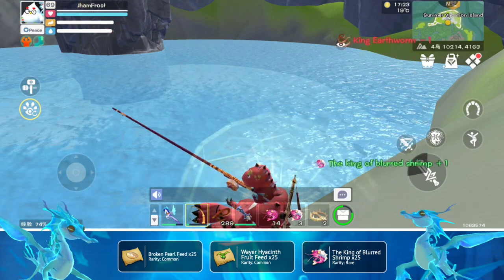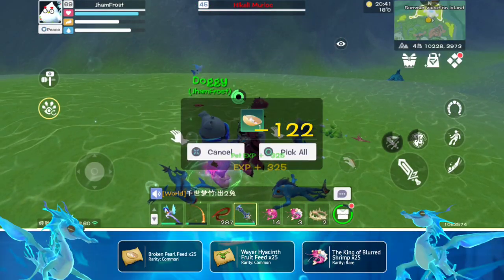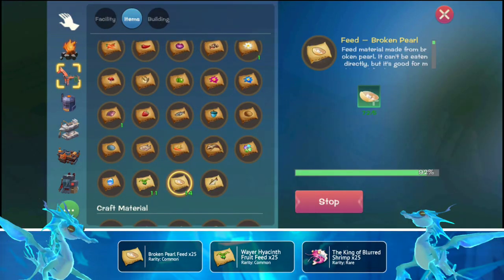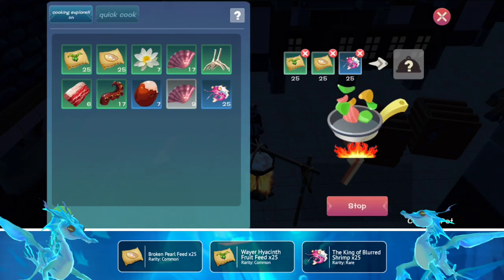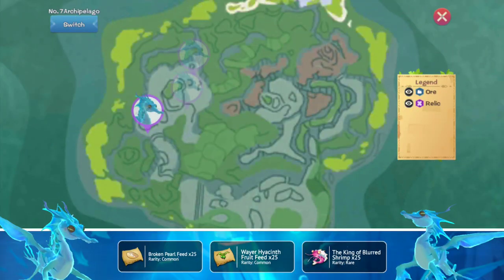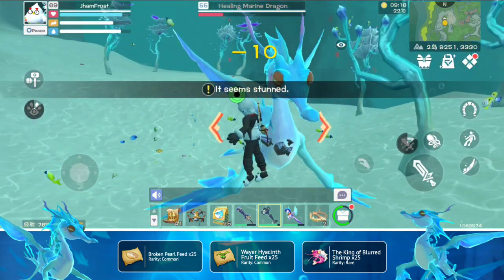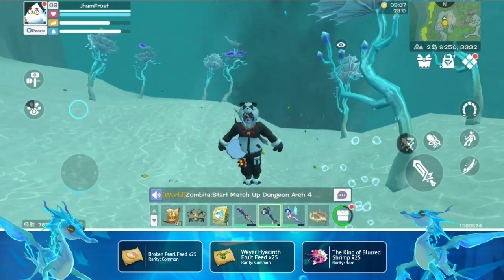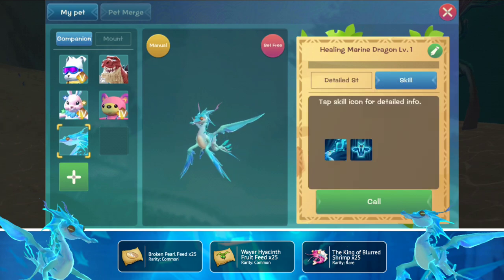Healing Marine Dragon Pet | How to Tame | Healing Rain | Utopia:Origin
Learn how to tame Healing Marine Dragon! Find out its feed recipe and tame your first Healing Marine Dragon Pet! Know the locations of healing marine dragons, blurred shrimp, broken pearl and start your taming journey!

➼ Chapters:
0:00 Introduction
0:08 Healing Marine Dragon Feed Recipe
0:18 King of the Blurred Shrimp/Materials Locations
0:40 Taming Healing Marine Dragon
0:53 Healing Marine Dragon Highlights